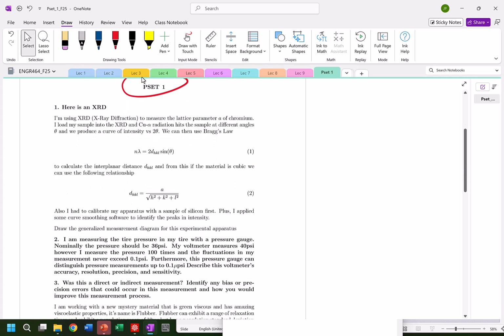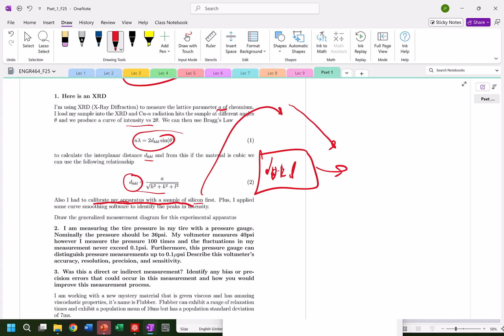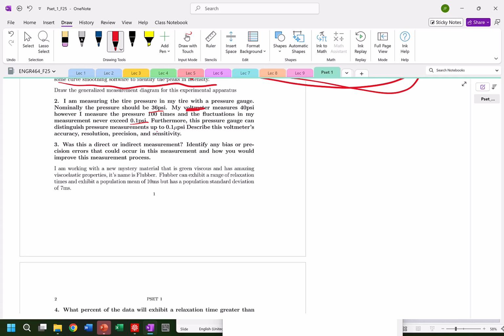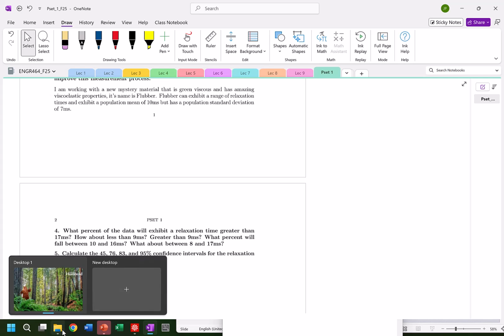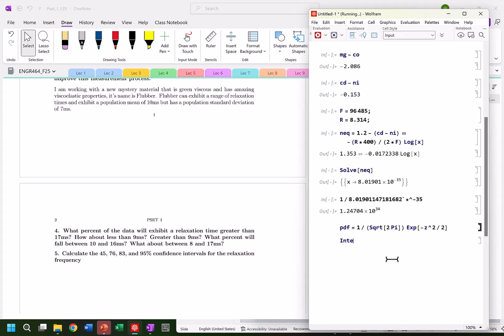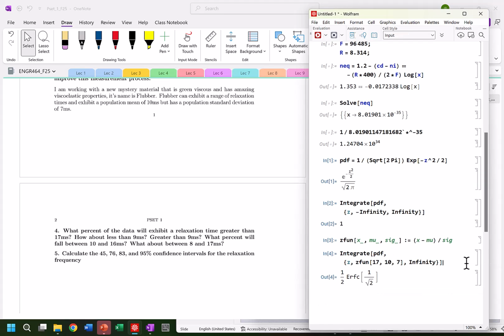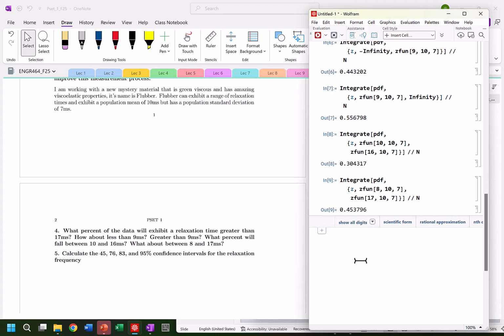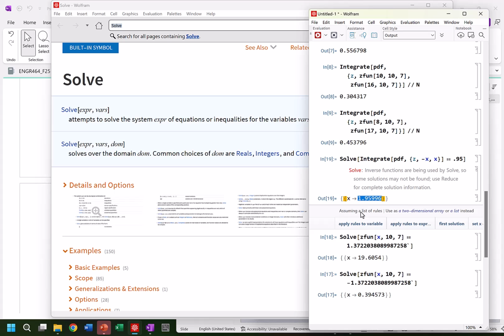ENGR 464 Pset 1 Solutions